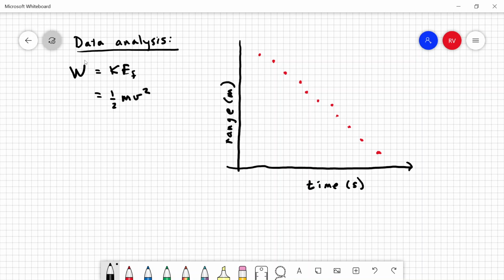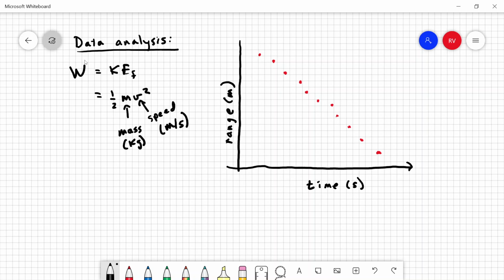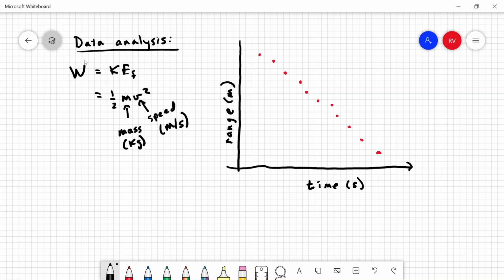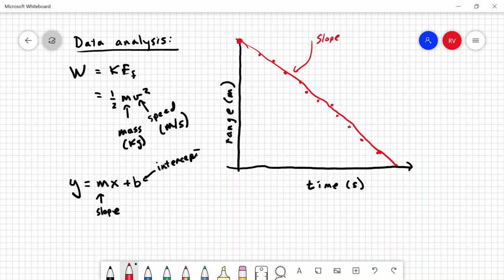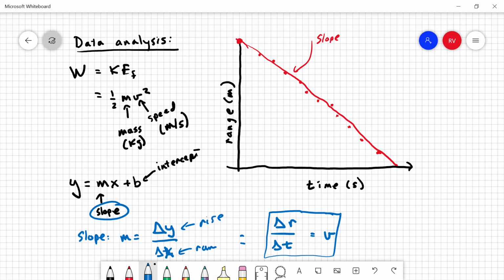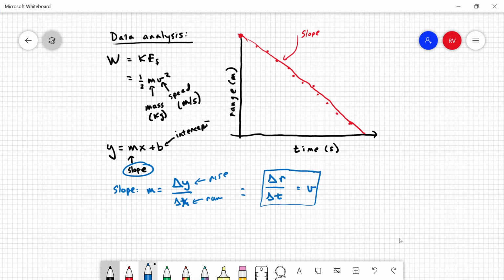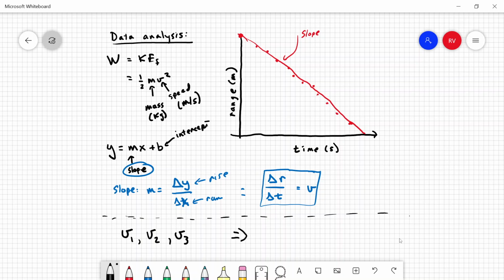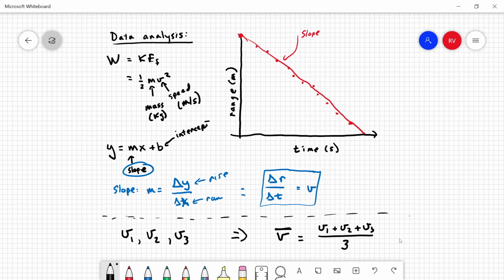PHY 280 Lab #2: Data Analysis